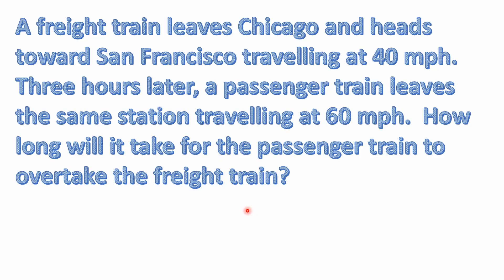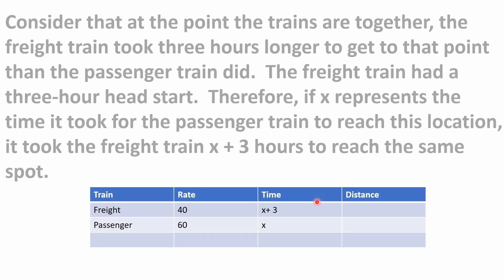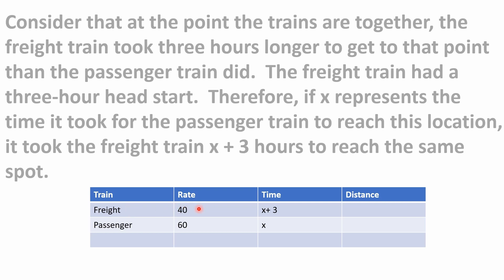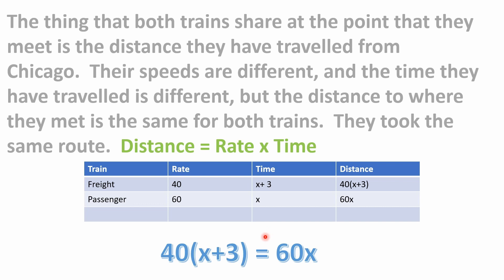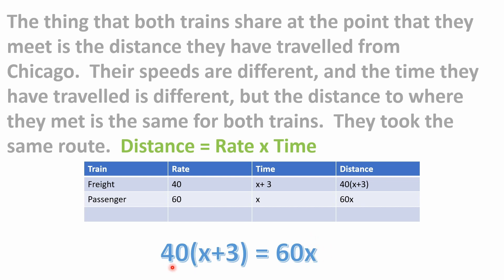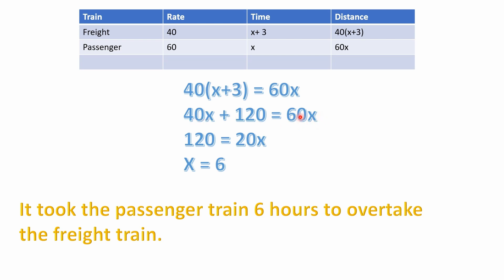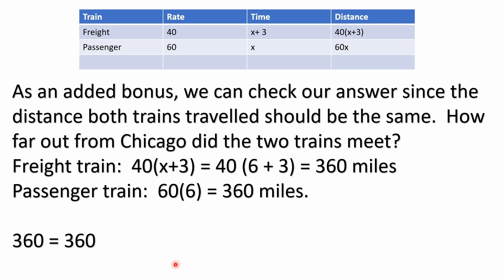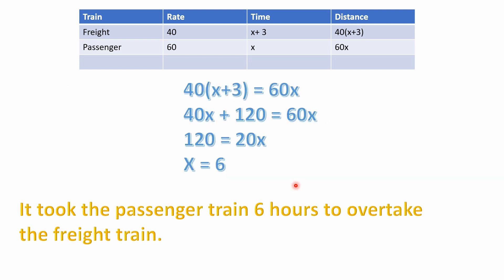Algebra Word Problem Two Trains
A freight train leaves Chicago and heads
toward San Francisco travelling at 40 mph.
Three hours later, a passenger train leaves
the same station travelling at 60 mph.  How
long will it take for the passenger train to
overtake the freight train?